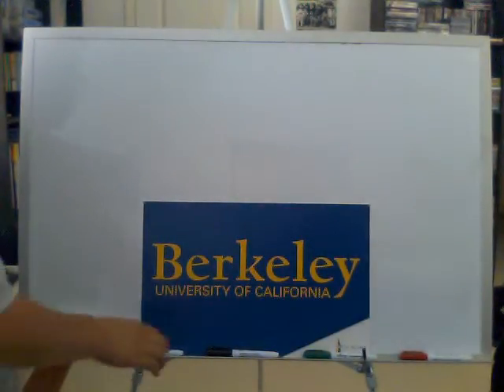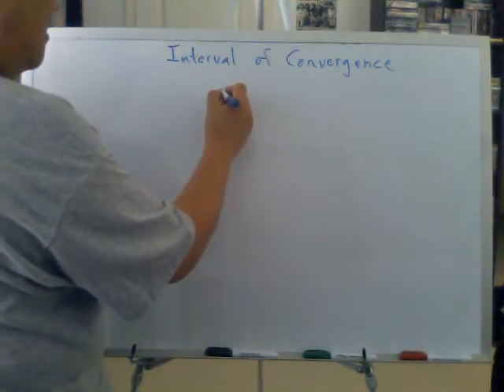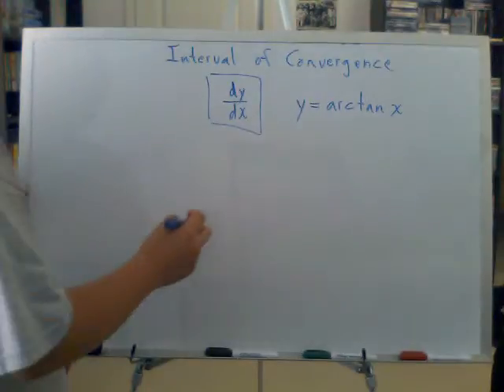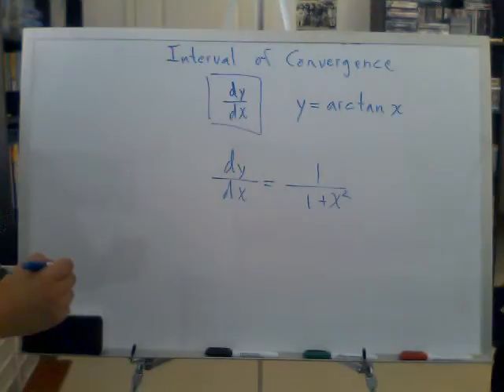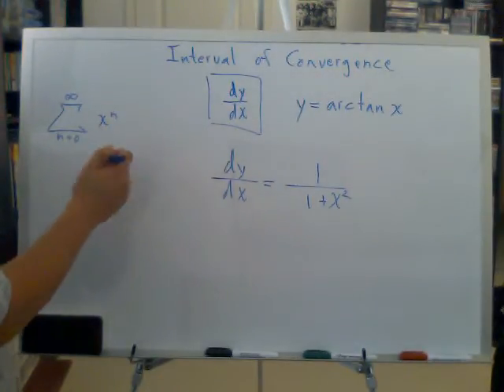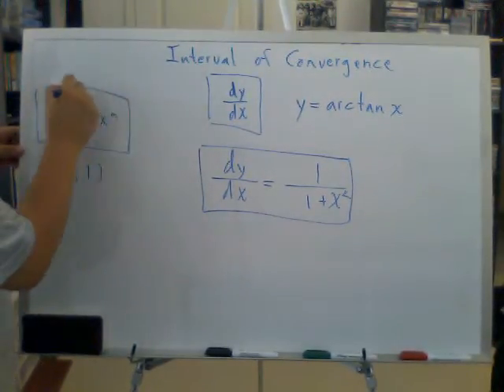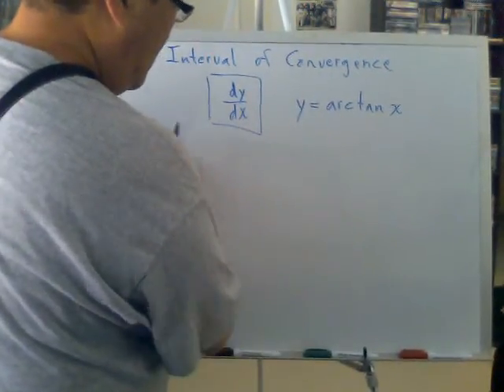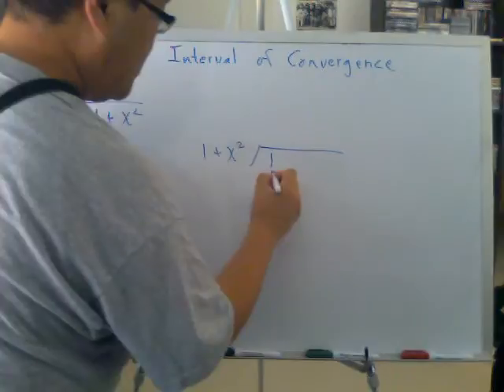Interval of Convergence for the derivative of y = arctan(x)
You need to know how to take the derivative of y = arctan(x) before you see this presentation.